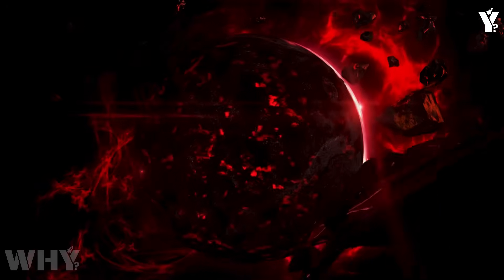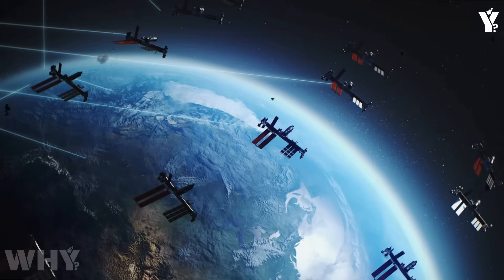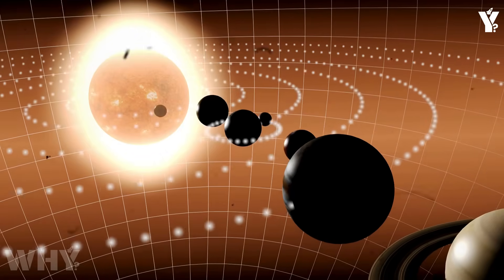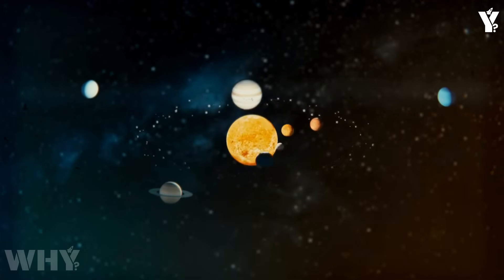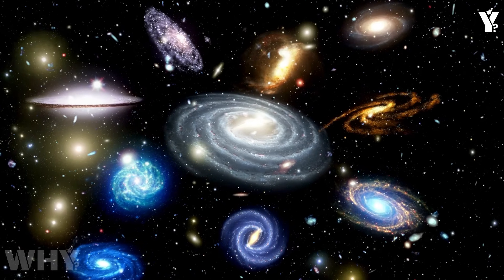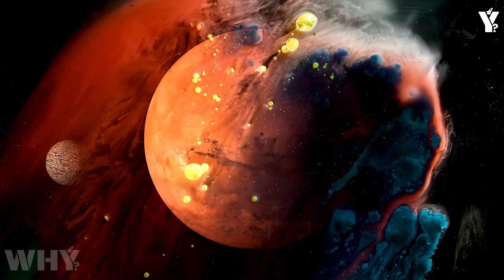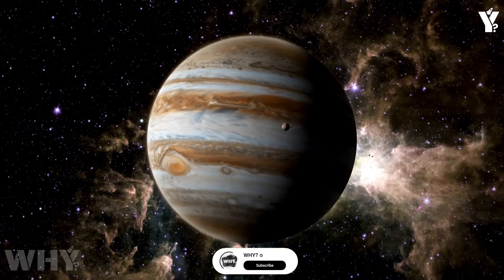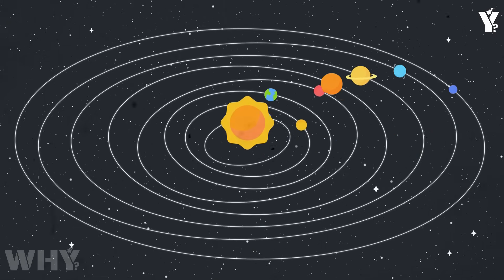1 MINUTE AGO: Voyager 1 just turned back and CONFIRMS what WE ALL FEARED!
🚀 Welcome to Why? – Where Curiosity Ignites Discovery! 🌌

1 MINUTE AGO: Voyager 1 just turned back and CONFIRMS what WE ALL FEARED!

Crossing into interstellar space was supposed to be a clean transition. The theories were confident: a sudden drop in solar wind, a shift in magnetic fields, a spike in cosmic rays. But when Voyager 1 crossed the boundary in August 2012, what it detected was… confusing.
Yes, the density of charged particles increased—just as expected. But the magnetic field? It stayed the same. That shouldn't have happened. The moment it exited the heliosphere, Voyager should have felt a new magnetic direction—one dominated by the galaxy, not the Sun. Instead, it was like stepping through a door only to find the same room on the other side.
And then came the whispers. Low-frequency plasma waves—strange oscillations recorded by Voyager’s remaining instruments—hinted at pockets of energy. Patterns. Rhythms. It didn’t sound random. It sounded organized. Intentional.
Some scientists proposed that Voyager hadn’t actually left the heliosphere at all—that maybe the boundary is more complex, more chaotic, more… intelligent than we ever thought.

✨ Ever wondered why the universe behaves the way it does? Why black holes devour light, or why time feels like it's slipping faster than ever? You're in the right place.

🌠 Why? is your gateway to unraveling the universe’s greatest questions — from scientific enigmas and historical mysteries to cosmic phenomena that baffle even the brightest minds.

🧠 Because every "Why?" deserves an answer.

🌍 Now you can hear our videos in your native language!
Just change the audio track in the YouTube settings and enjoy fully dubbed videos in your preferred language.

🪐 Also, don’t miss our main channel – Cosmic Inquiries!

🔭 From the edge of science to the heart of the unknown — Why? is your guide through the cosmic unknown.